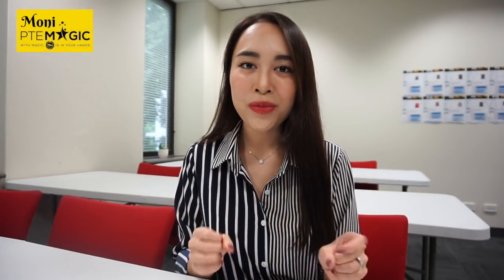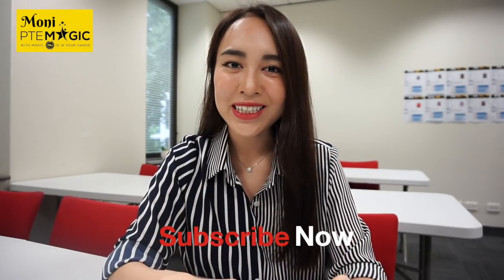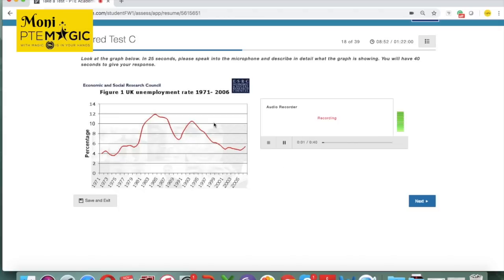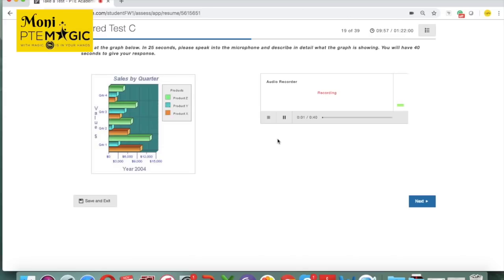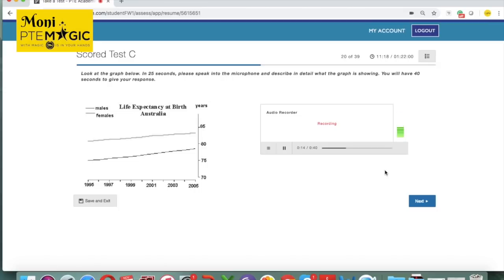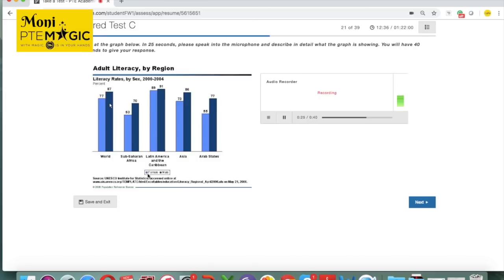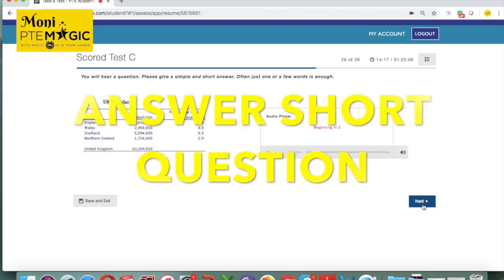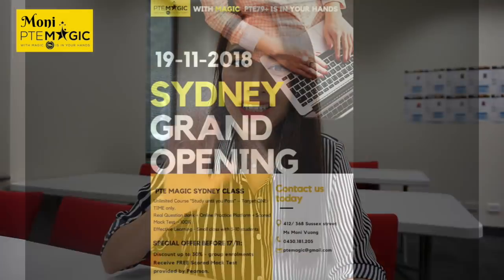PTE SECRETS: RETELL LECTURE - Speaking 79+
Another video with a fascinating PTE experiment, and this time while doing Speaking, I intentionally skipped Retell Lecture in the Pearson's official mock test and only attempted Read Aloud, Repeat Sentence, Describe Image and Answer Short Questions! Let’s see what happens next to Listening and Reading, can I still get 79+ or 90?  :)